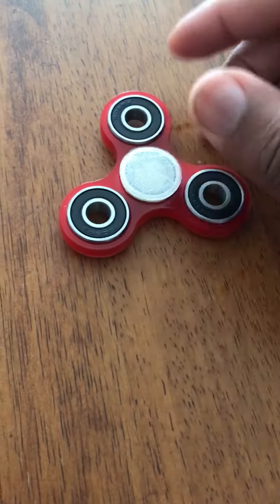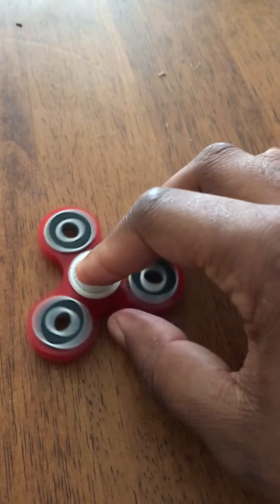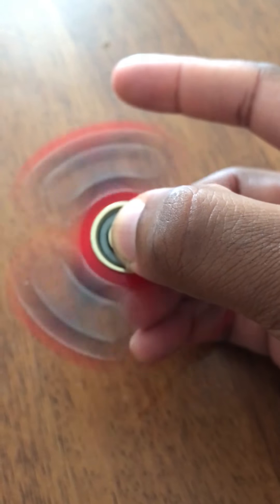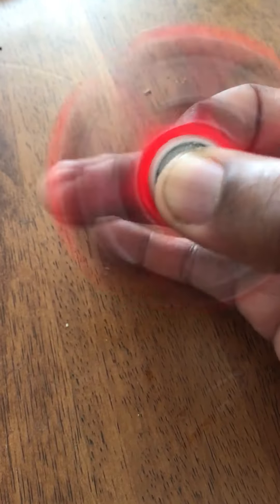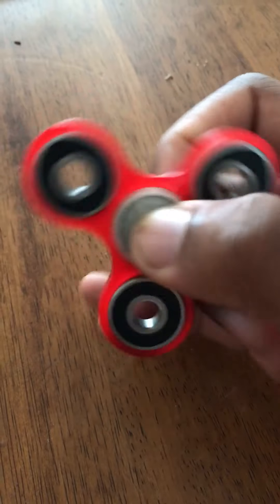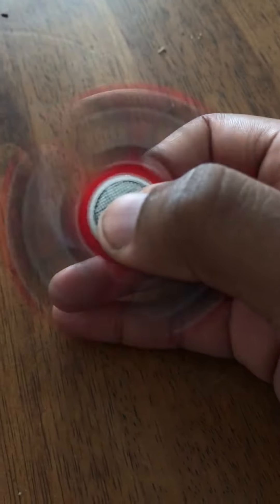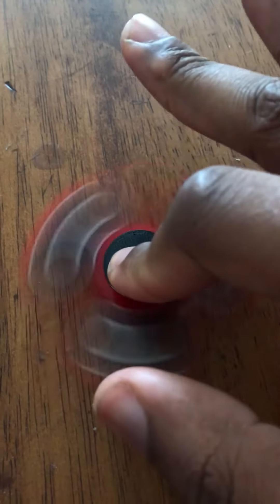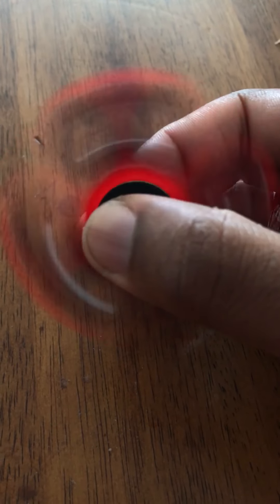First Fidget Spinner Review/Thoughts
They ship in 24hrs and I got my spinner in three days. They have a great variety and customization options make sure to check them out.

Gonna buy more in the near future and experiment!